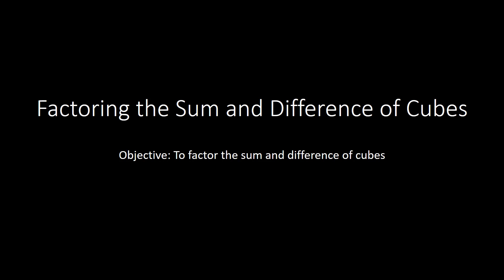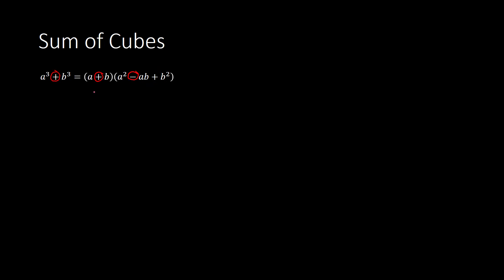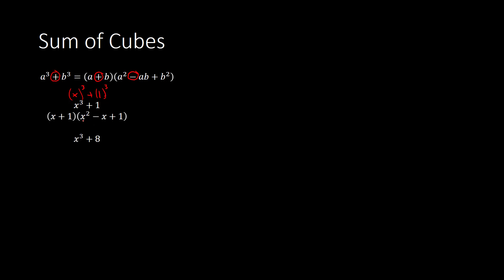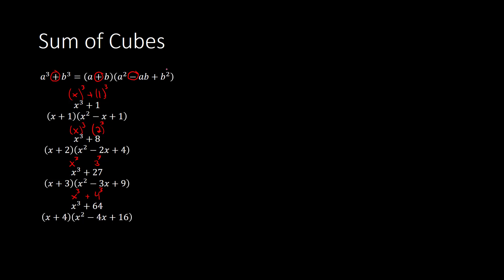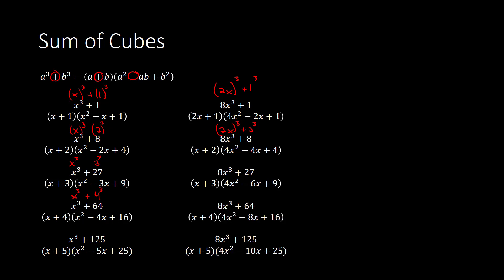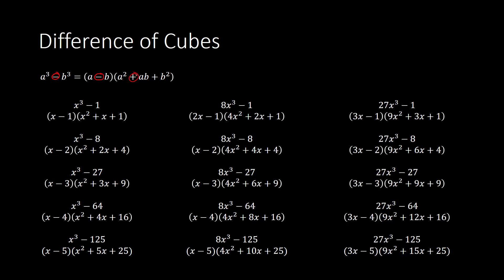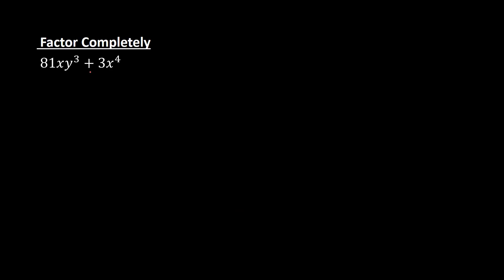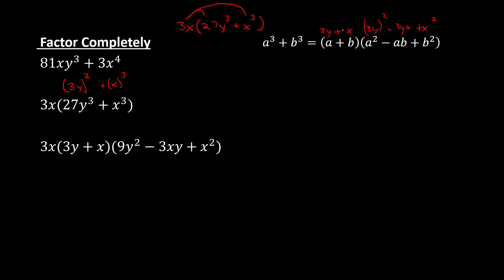Factoring the Sum and Difference of Cubes (Algebra 2)